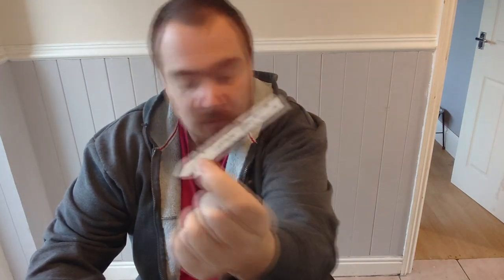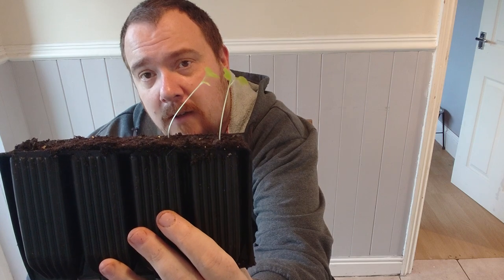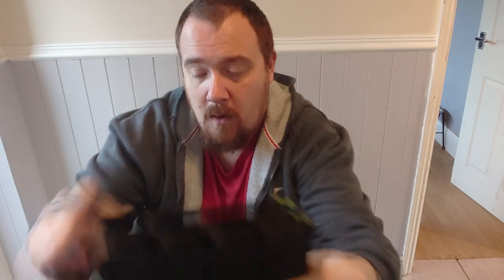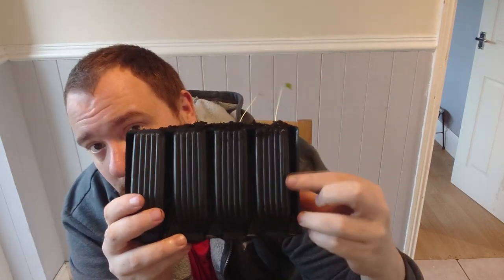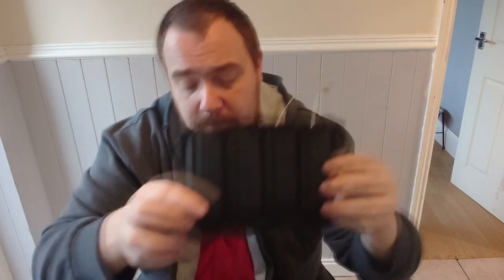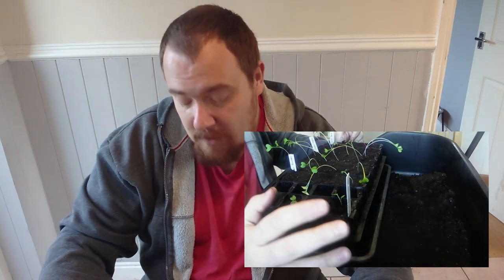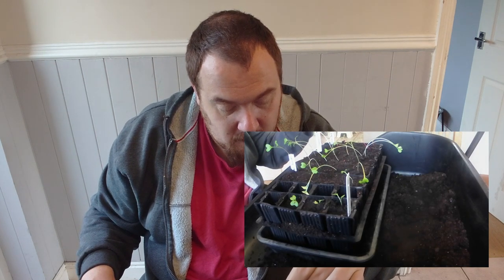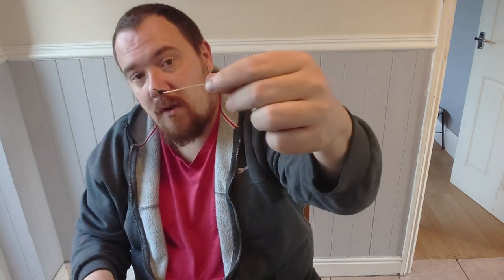What happens when you Sow Seeds TOO EARLY, and What Can You do to FIX it?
Here is a list of products I regularly use on the allotment:
Digging Spade (if I’m feeling Flush however I normally buy mine from car boot sales)
Earth Moving Shovel, the reason I use this one is it has a long handle which is ideal for the taller among us
The Small Green Handled too li use is no longer available as Homebase is no longer out there however this is the closest thing I can find and the replacement I would buy if the one I have breaks or goes missing
WOLF-Garten Handle
WOLF-Garten Small Handle
WOLF-Garten Soil rake Head
WOLF Garten Soil Mill/Cultivatior (I use this A LOT)
WOLF-Garten Push Pull Weeder
WOLF-Garten – Draw Hoe
WOLF-Garten Double hoe
WOLF-Garten Soil Grubber
MY ABSOLUTE BEST BUY my Felco Model 2 Secateurs
Soft Coated Twist Tie
Plant Labels (the orange ones)